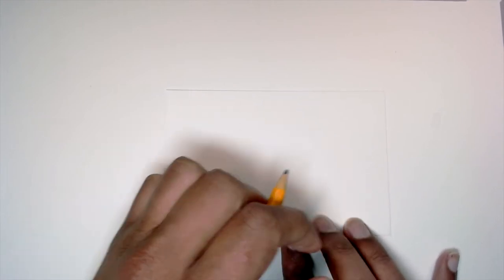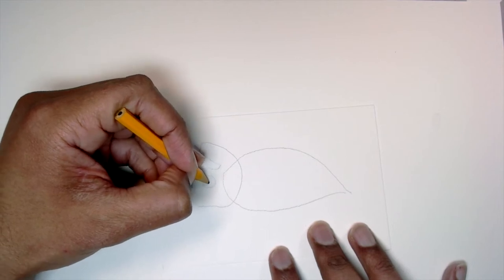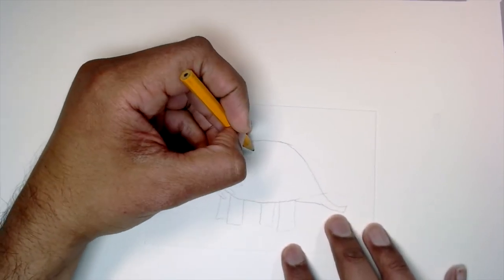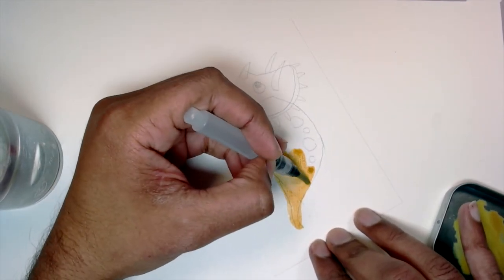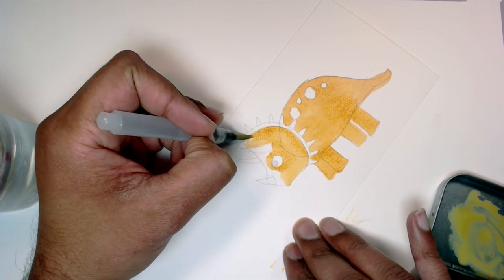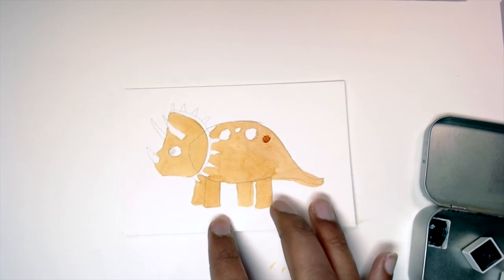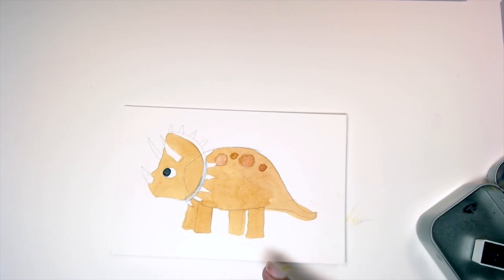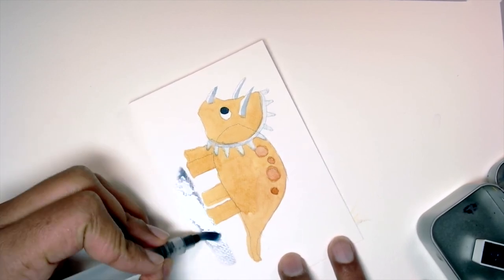Triceratops - Kids Watercolor Tutorial